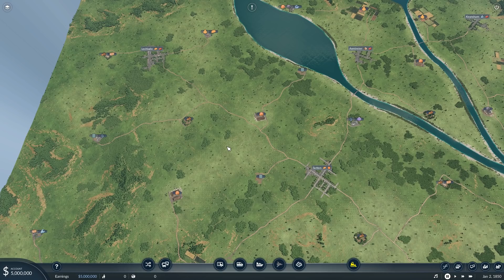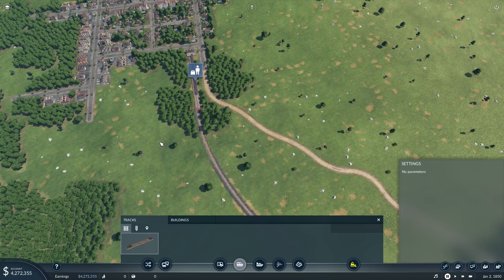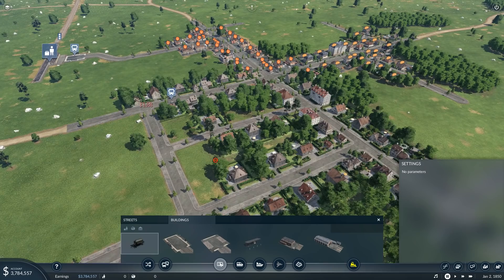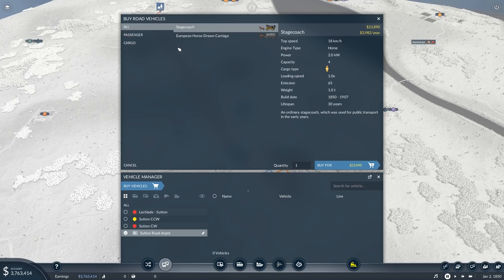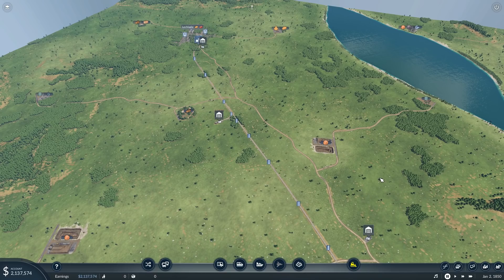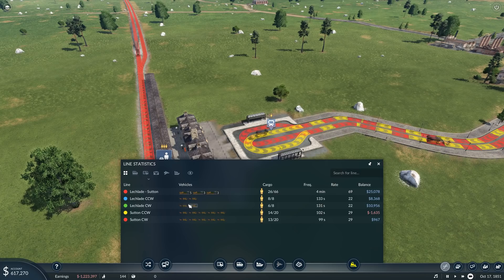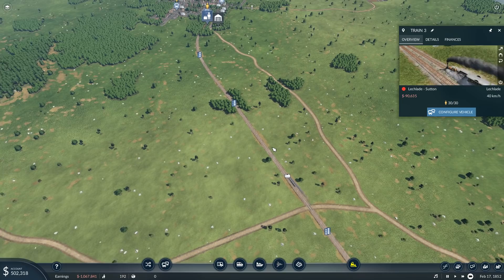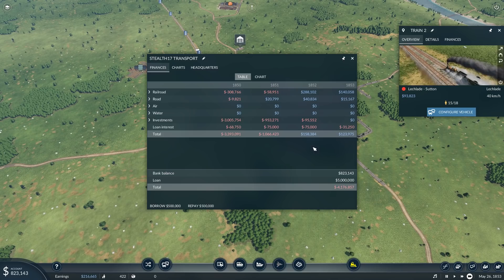Transport Fever 2 - How To Make Money In 1850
Early 1850 game in Transport Fever can be a little daunting. Can you make money that early? Yes! You very much can. Here's how to set up a couple of lines that will make you good money early game.

Want to help me out? Order the game through my Humble Bundle

Major Moleeman
Major Carbohydrate
Major Weber
Major Chung
Major Metzger

Captain Morscher
Captain Meyer
Captain Jack
Captain Tam
Captain Pulliam
Captain Iceman

Cheers,
Stealth